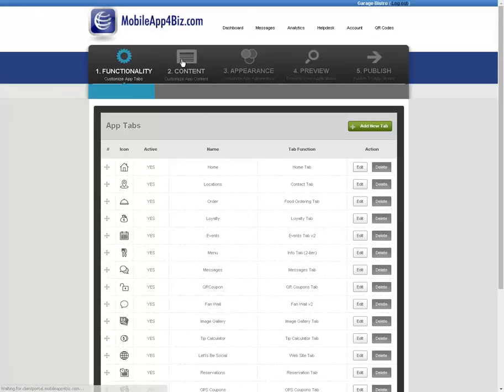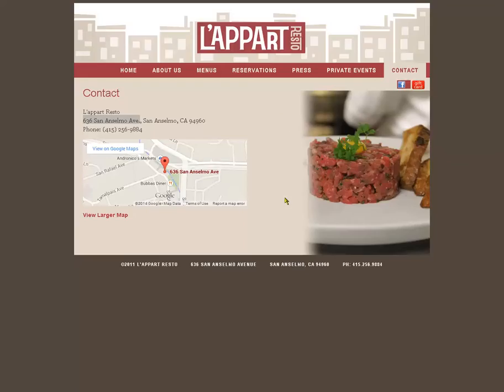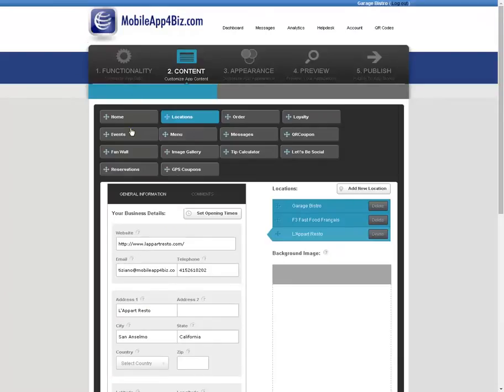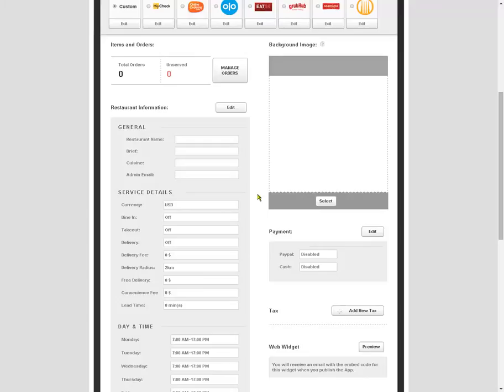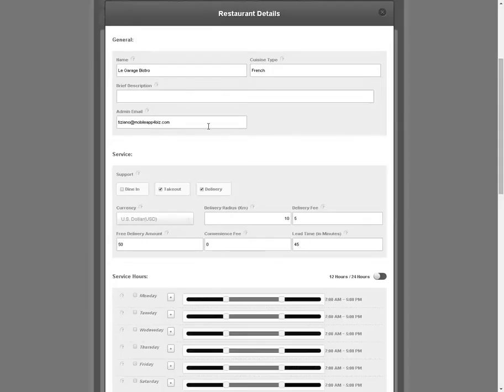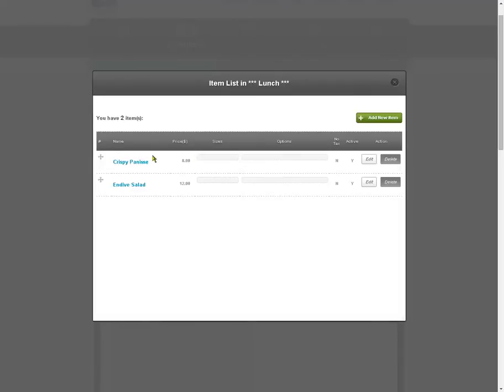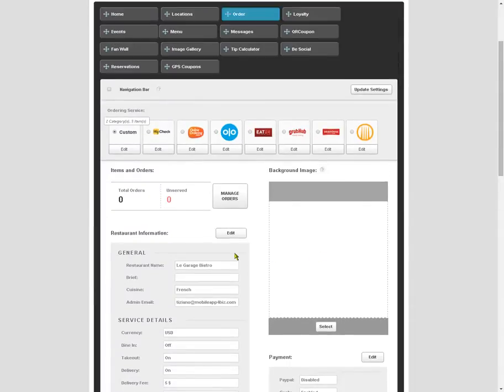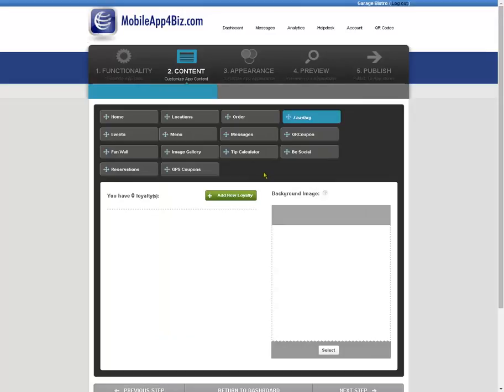How to create the best mobile apps for restaurants for free - VIDEO 3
This is the 3rd video of the how to create the best mobile apps for restaurants for free series using our free app and mobile website maker

We teach you how to easy it is create your business app from scratch from your website or Facebook page. Use our drag and drop tool to add, edit, remove tabs which include menu, order, loyalty and rewards, and so much more.

Mobile apps for businesses help them increase profits by connecting to their mobile customers, send them push notes, offer built in loyalty and rewards programs, allow them to order from their mobile phone.

We offer the fastest & easiest way for small businesses to make Mobile Apps. We use the #1 mobile app maker platform worldwide to allow you to create beautiful mobile apps & mobile websites with zero programming knowledge.